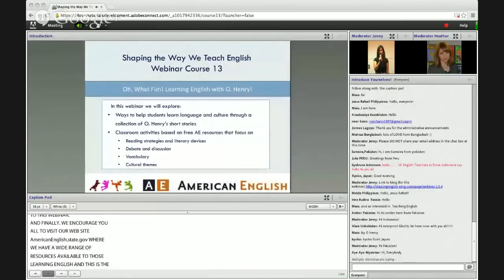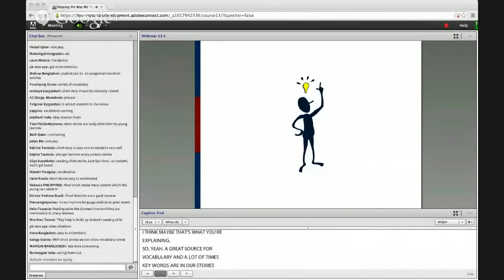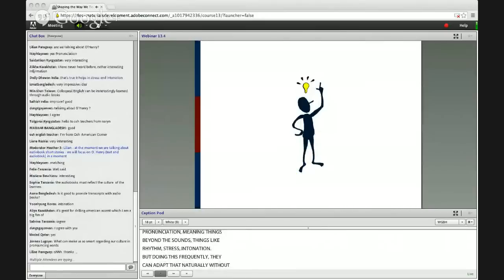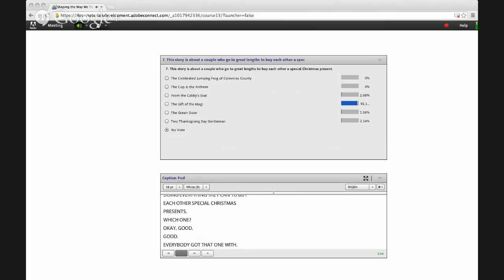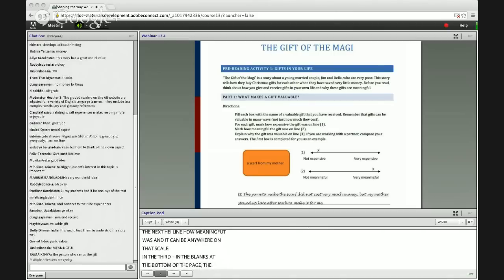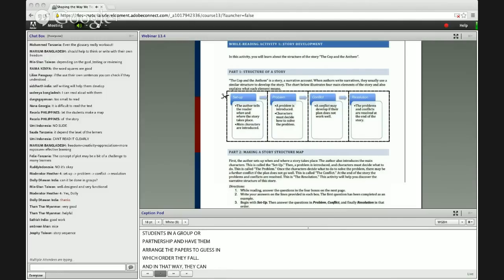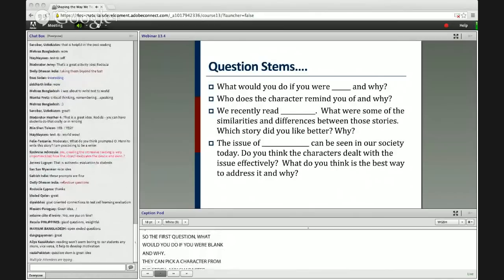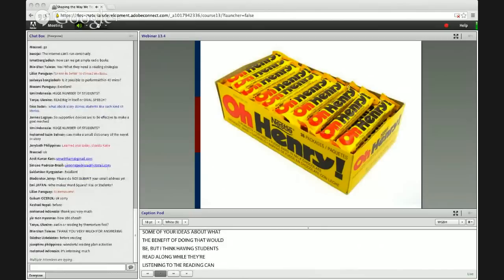Oh What Fun! Learning English with O'Henry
Many of us are familiar with the valuable moral of O. Henry’s "The Gift of the Magi," but what about the other kinds of lessons that can be drawn from this treasured story? And what can be learned from some more of O. Henry’s wonderful stories? In this webinar, participants will explore ways to help students learn language, culture -- and those important morals, too! -- through a collection of O. Henry’s most famous short stories.